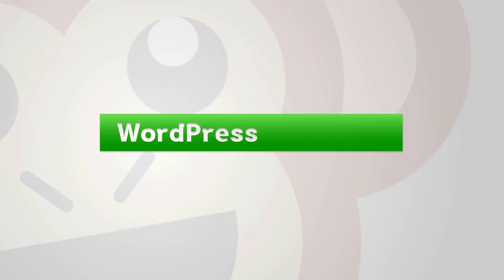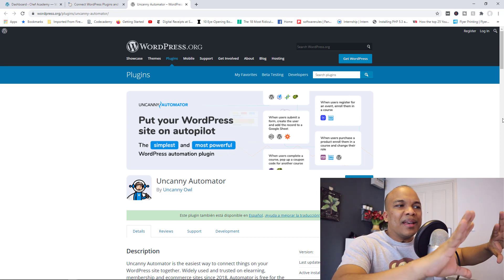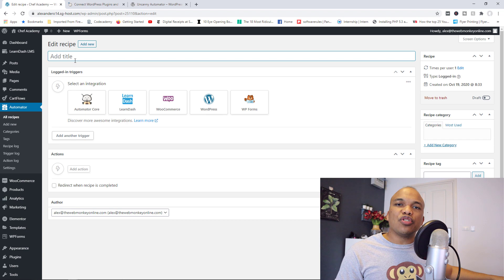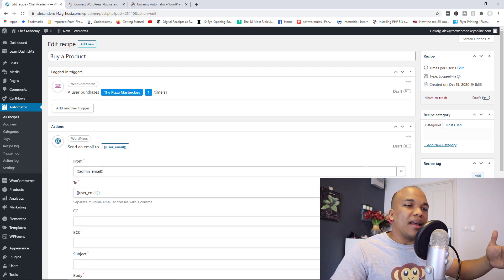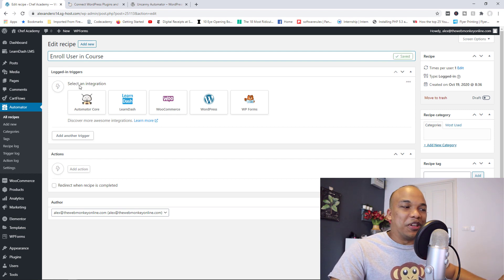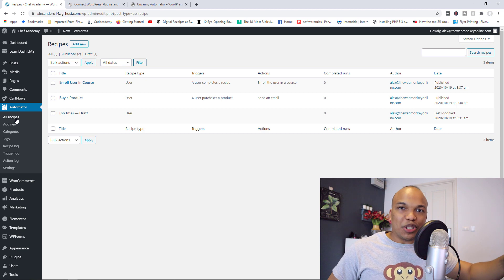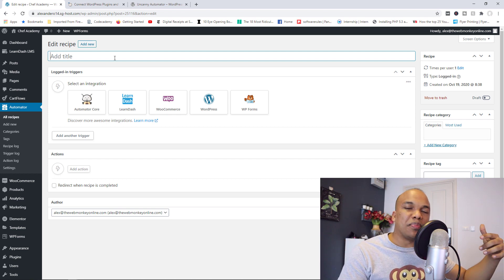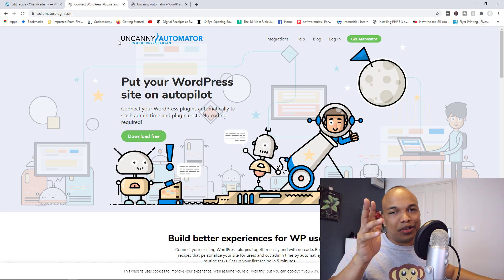Uncanny Automator Plugin Review - How to Create WordPress Automations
In today's video, you are going to learn how to use one of the most powerful plugins for creating automations with WordPress. The plugin is called the Uncanny Automator plugin and with it you can create a very robust set of automations with triggers and actions.